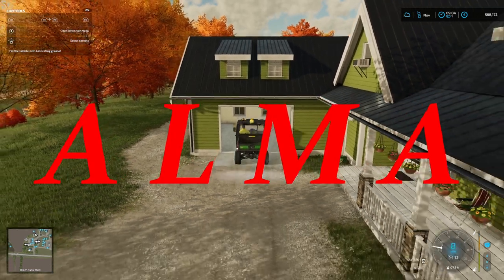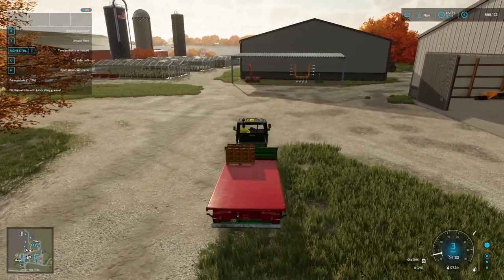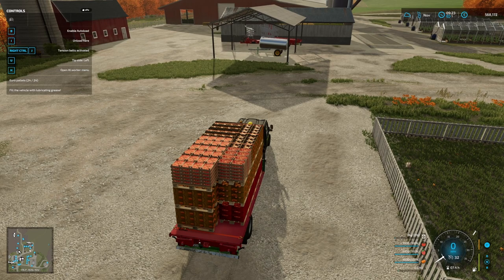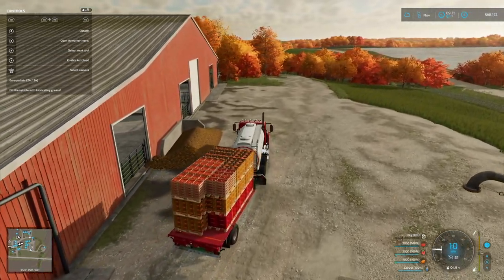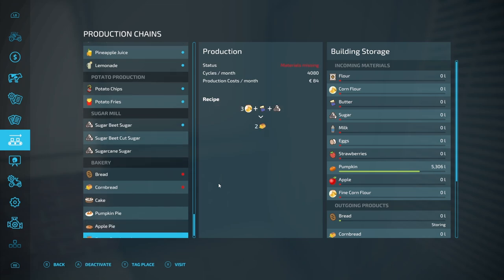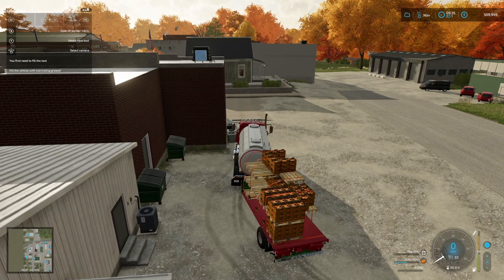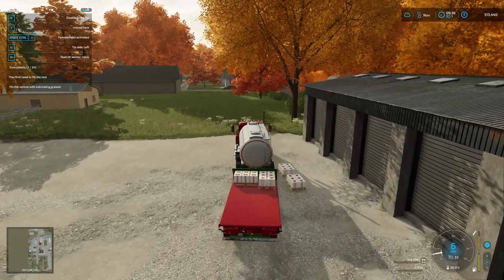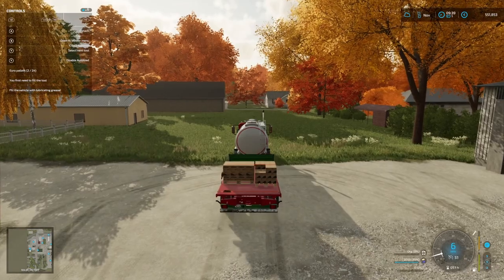FS22 ALMA MISSOURI - NEW PRODUCTION BUILT- GOING INTO THE PIE BUSINESS LETS PLAY - EP 48